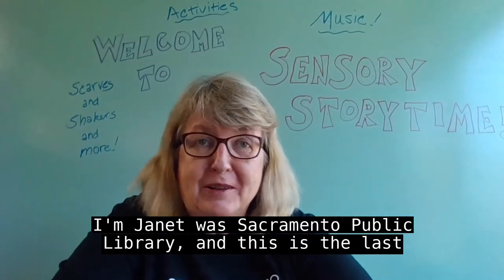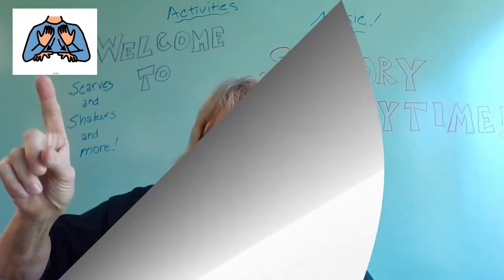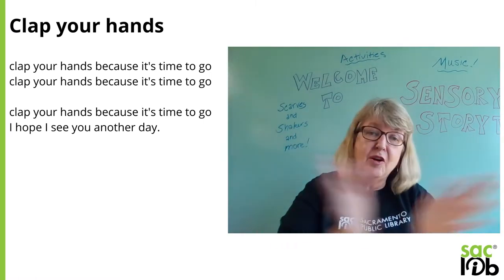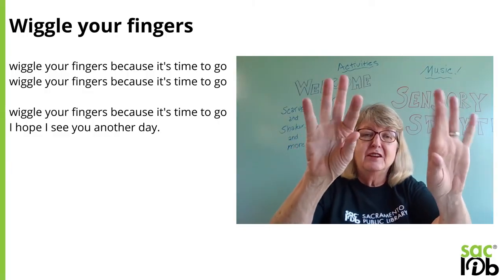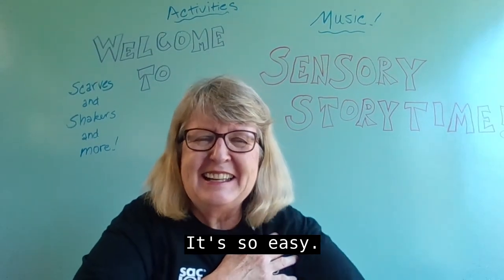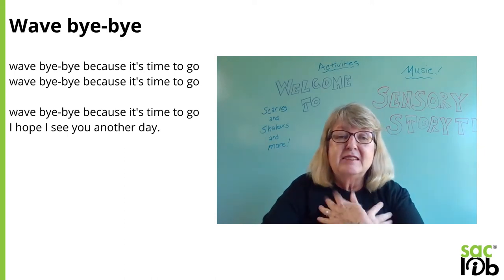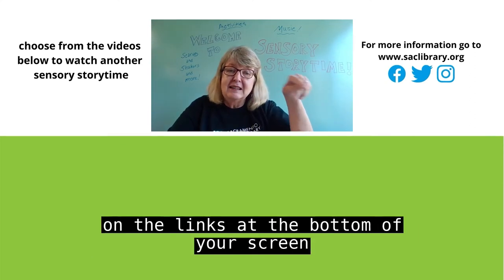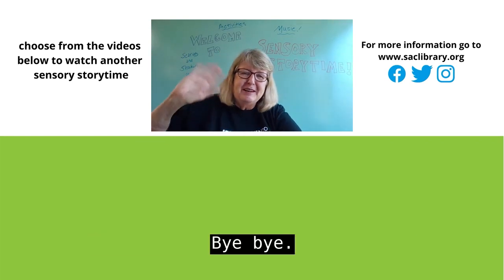Virtual Sensory Storytime: Goodbye Song with Janet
It's time to say goodbye! Sing a goodbye song with Janet. Part of Sacramento Public Library's sensory storytime series.